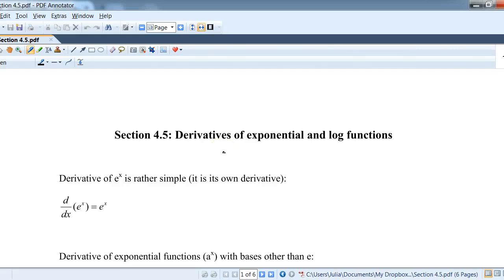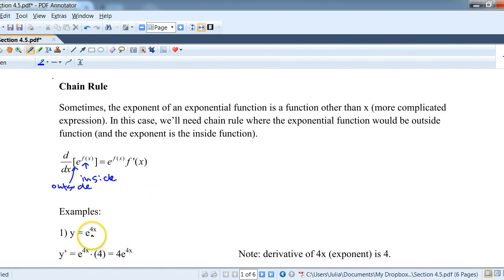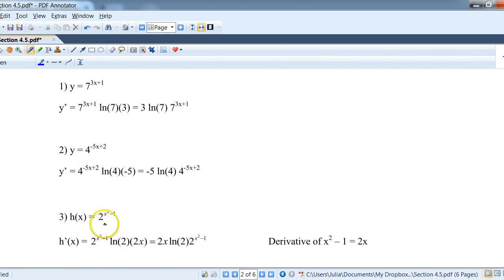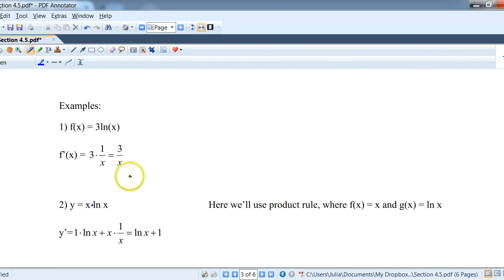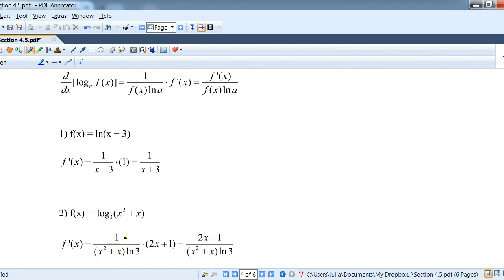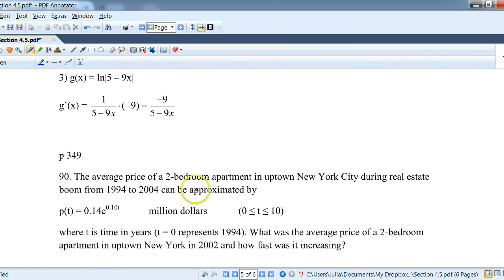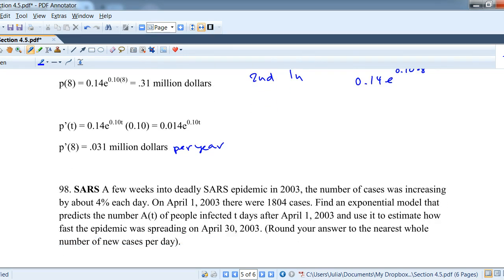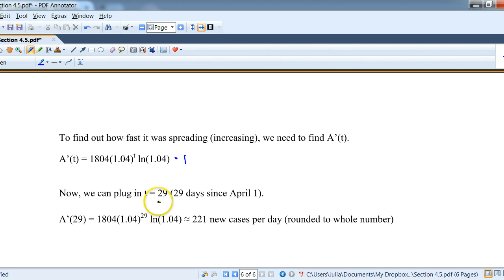Derivatives of exponential and log functions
Overview of derivatives of exponential and log functions